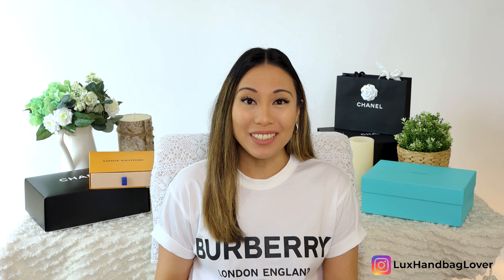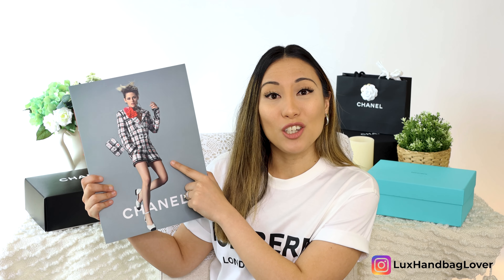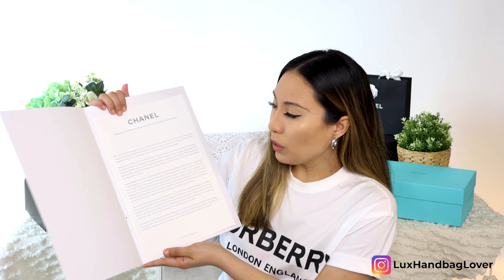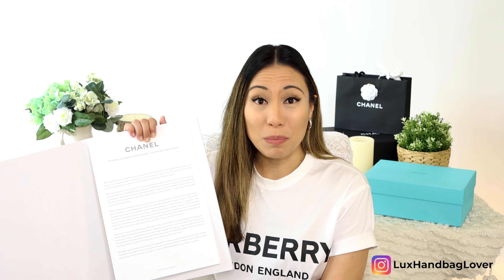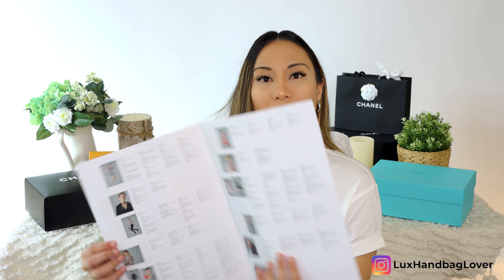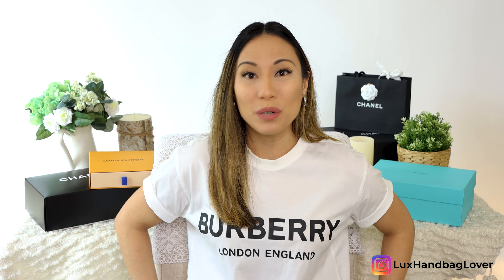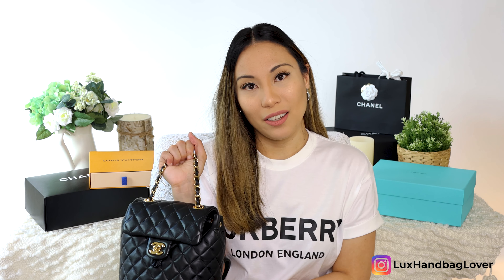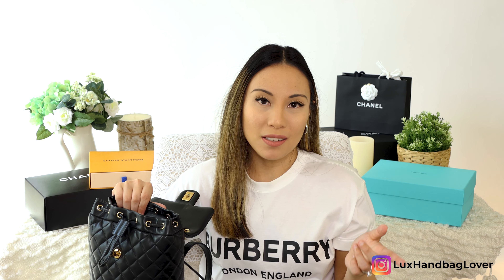CHANEL MINI URBAN SPIRIT BACKPACK REVIEW + SPRING SUMMER 2020 CATALOG! | LuxHandbagLover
♡ READ ME ♡

Hi, Tarina Monty (formerly known as LuxHandbagLover) here! 💕

I'm a lover of all things luxury especially handbags 👜!

Today I'm sharing a reveal and review of my Chanel mini urban spirit backpack! I'll share my thoughts around purchasing this bag and if I recommend this piece.  I will also share something that Chanel sent me in the mail!

Tarina Monty